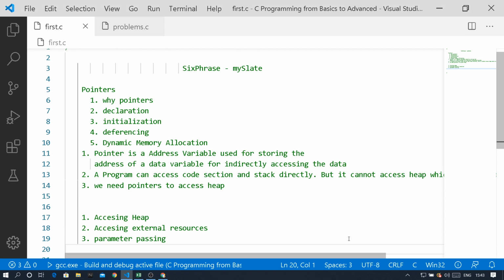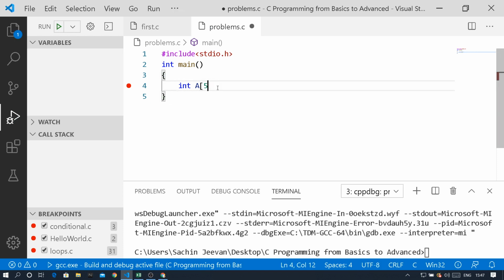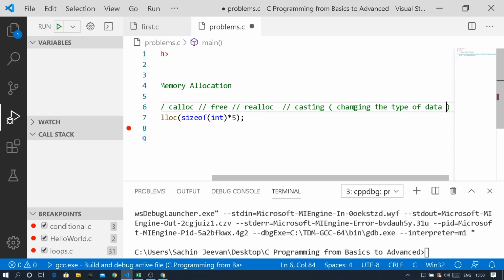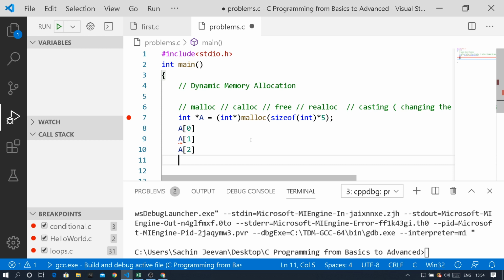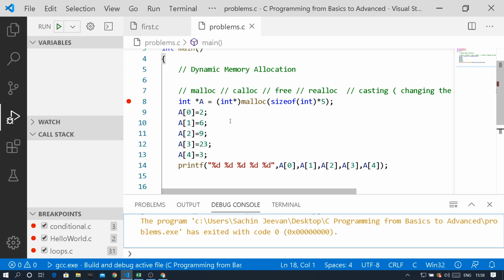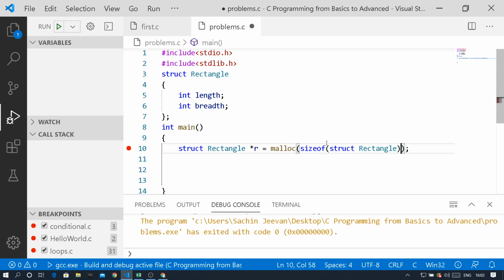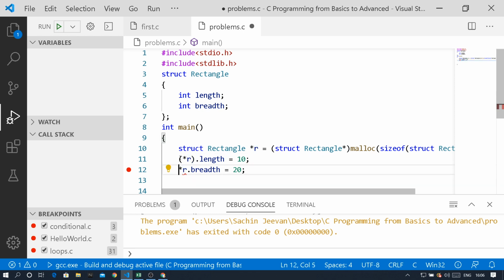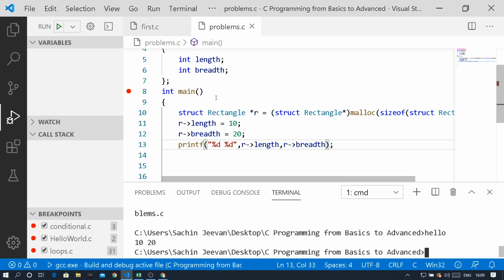College - C - Part 10B ( More about Pointers, Arrays and Structures )